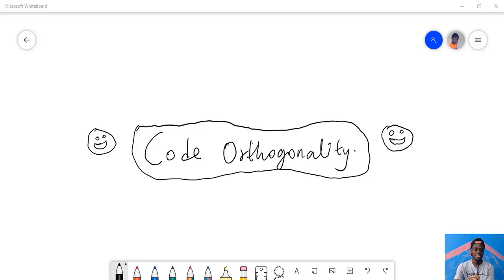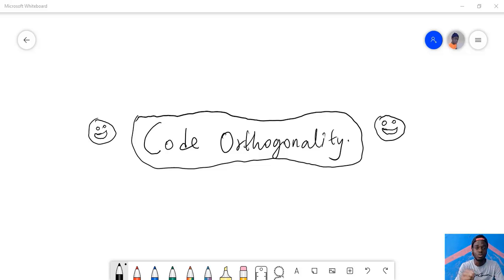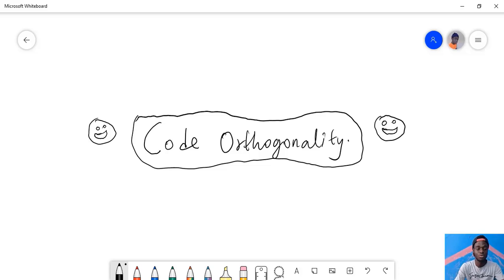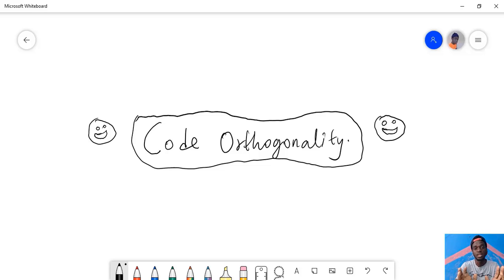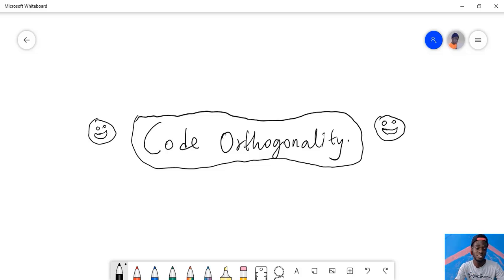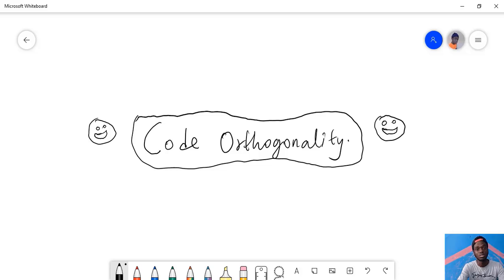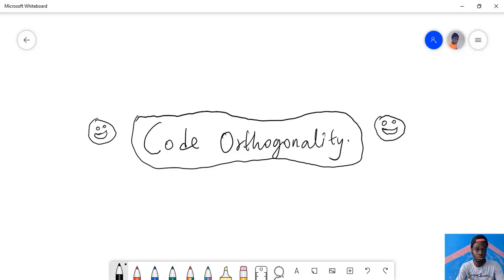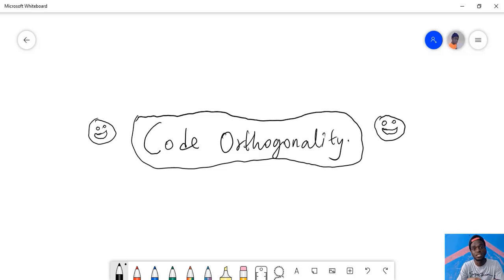Code Orthogonality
So in this video, I talked about Code Orthogonality. Got to know about this from the book titled "The pragmatic Programmer".